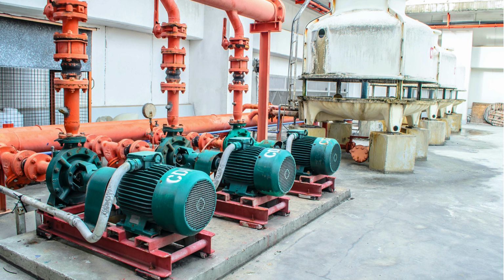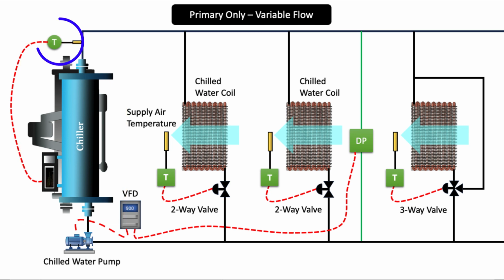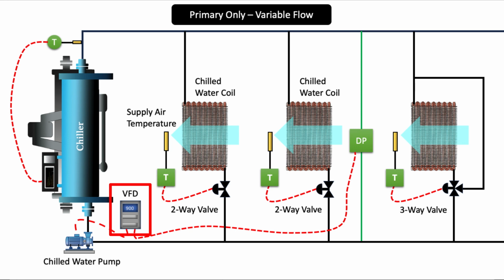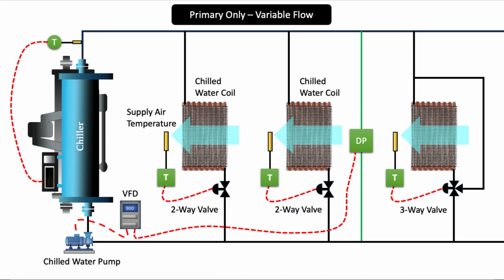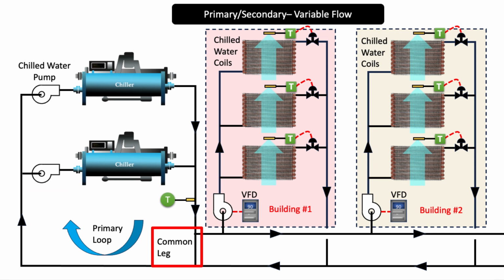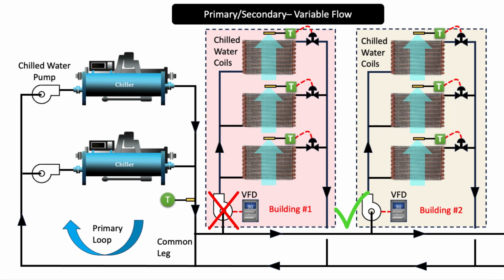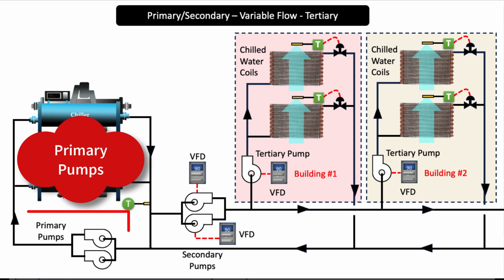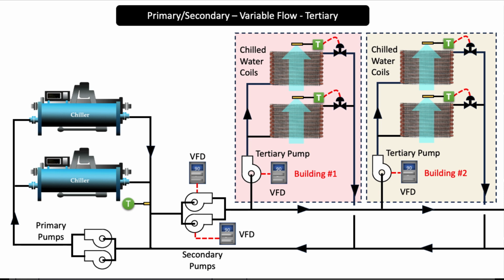Central Plant Chilled Water Pumping Options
In this video we cover three pumping options that have been used in central plant chilled water systems. Learn how these three systems operate and their differences. Pumping options include Primary Only, Primary/Secondary and Tertiary.

ESTIMATING SPREADSHEETS